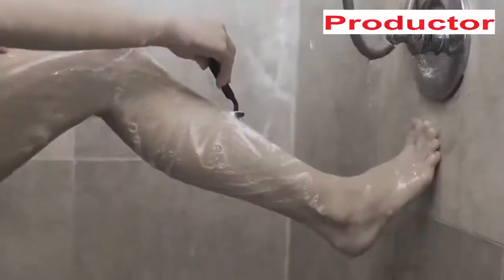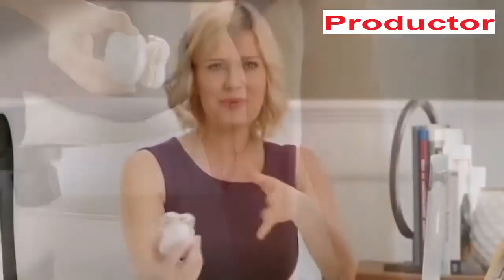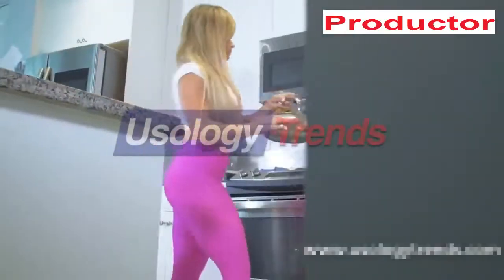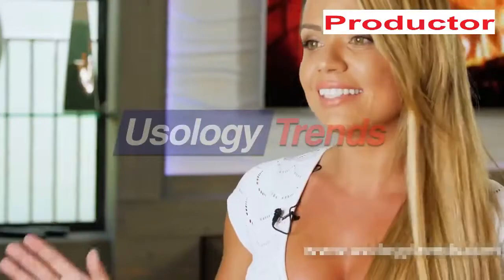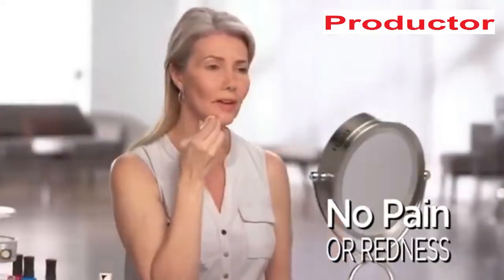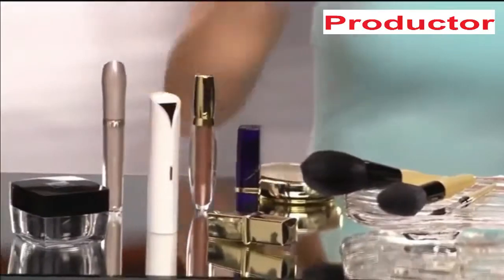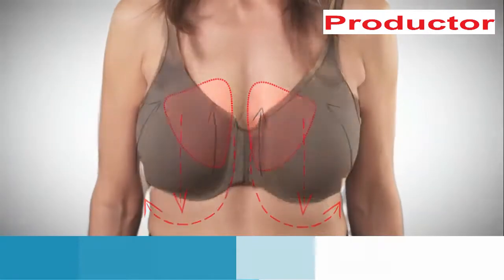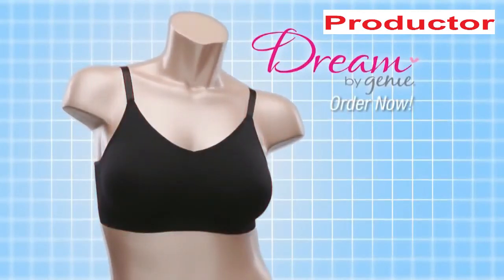5 New Crazy Inventions for Women Y In 2018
5 ► Finishing Touch Flawless Legs Women's Hair Remover
4 ► Big-Fun Buttock Muscle Hip Trainer, Plump Buttocks Massage Instrument Elastic Firming Hip Joint Buttock Firming Expanding Body Massager, Helps to Lift, Shape and Firm The Butt
3 ► Finishing Touch Flawless Women's Painless Hair Remover
2 ► Genie Dream

1 ► We-Vibe 4 Plus – Couples Vibrator